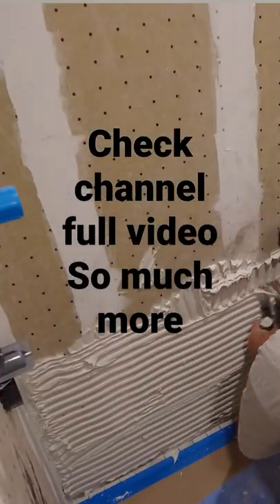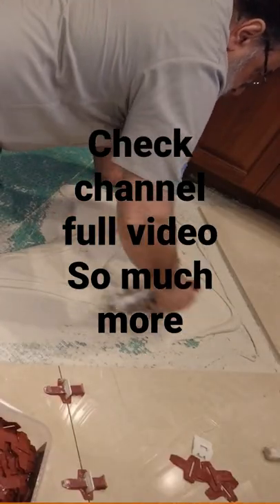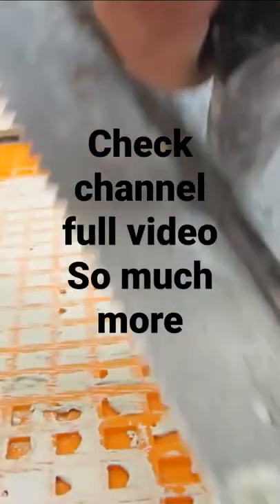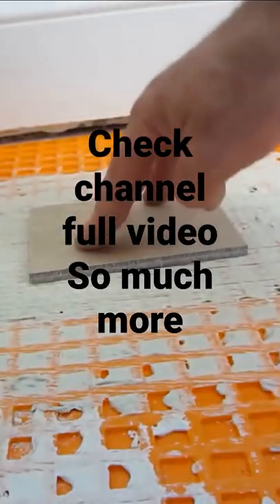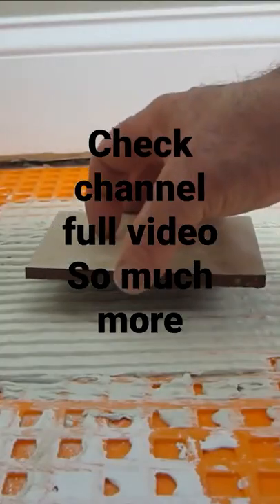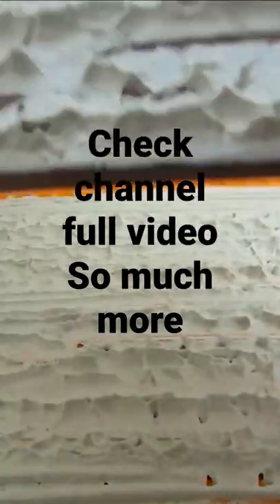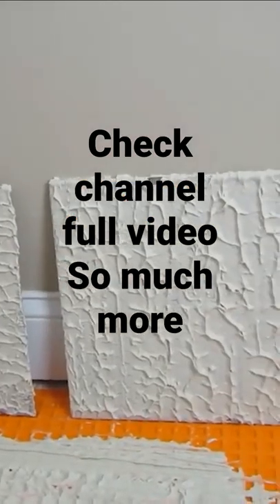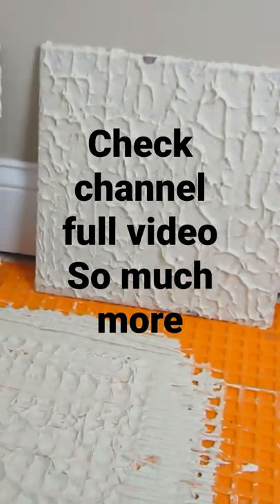How to pick a trowel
How to select the correct trowel, I have often been asked what trowel size should be used with a certain size tile, in this video i try to explain how to choose the correct notch size for the tile you want to install. The most important determining factor that will dictate the type of trowel that should be used is the size of the trowel, however it is not a hard and fast rule. The shape of the tile, the pattern on the back of the tile, whether the tile is cupped and other factors might influence the trowel size selection. In general the larger the tile, the larger the notch size. There are also different shapes for the teeth or notch of the trowel, but here i am just explaining the basics.
Notched trowels

👇 Some of my favorite Tools 👇
4in Sandpaper for Stone Polishing